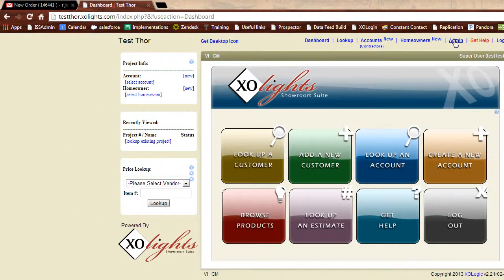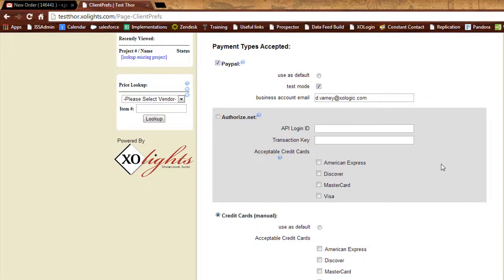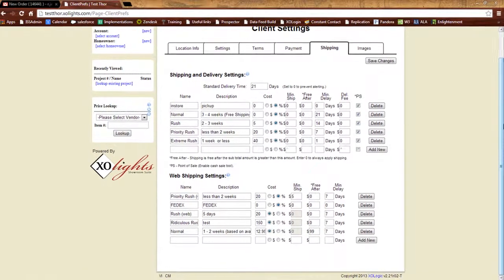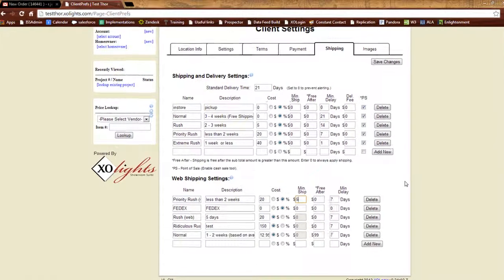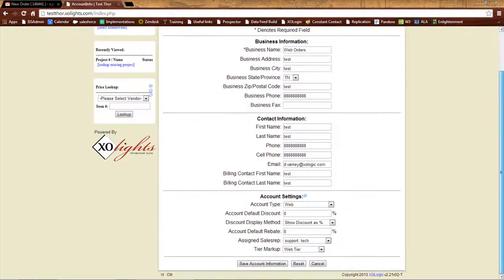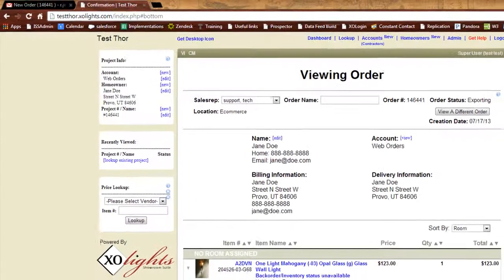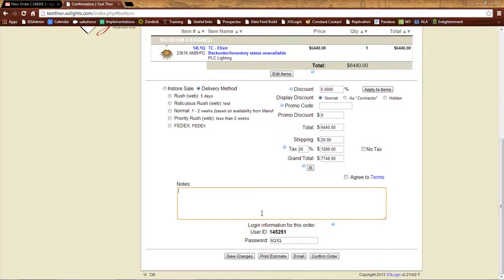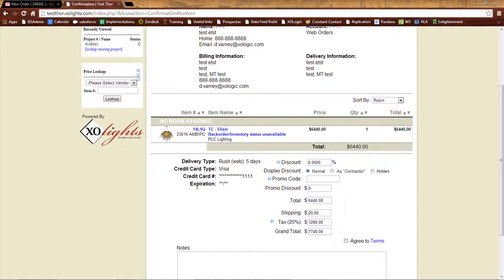Web Orders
This video goes over how to prepare for and process web orders.  It does not cover how to increase web orders.